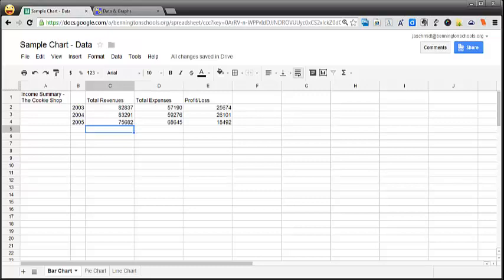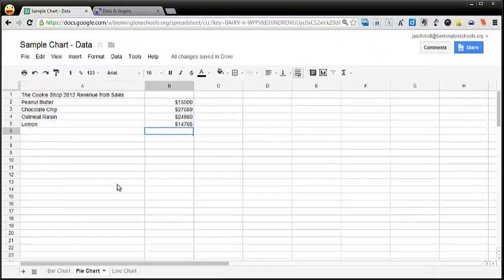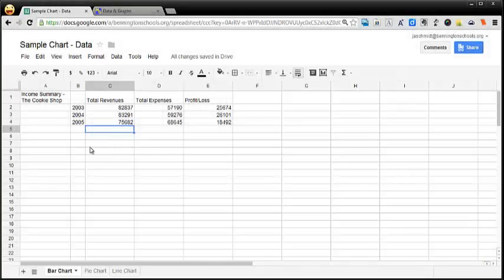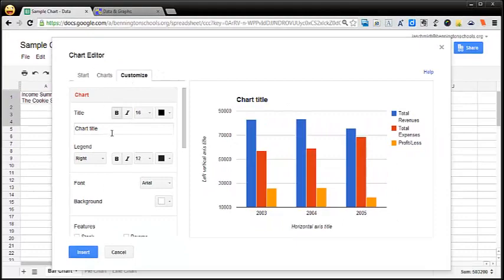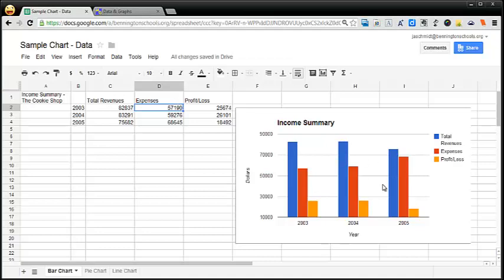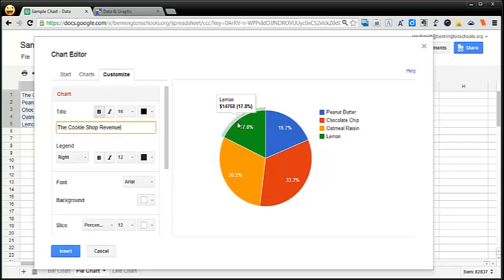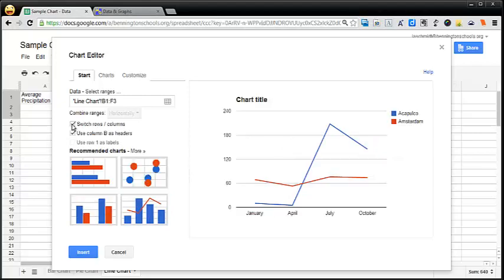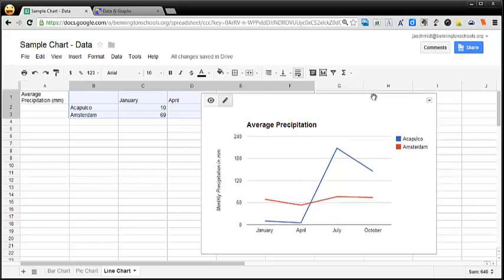Google Documents - Chart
Quick tutorial for creating three different types of charts using Google Documents spreadsheet application.